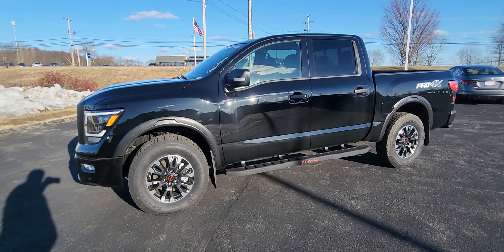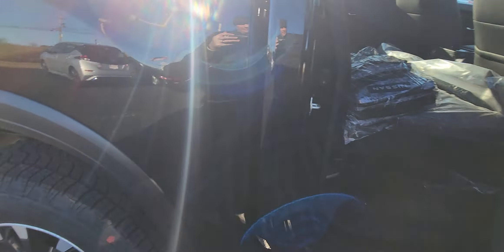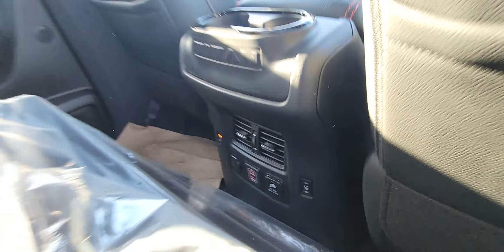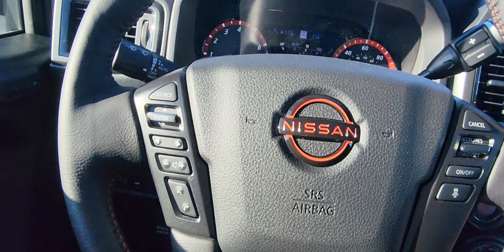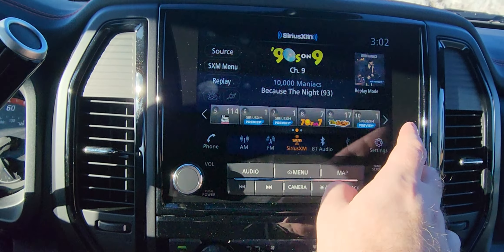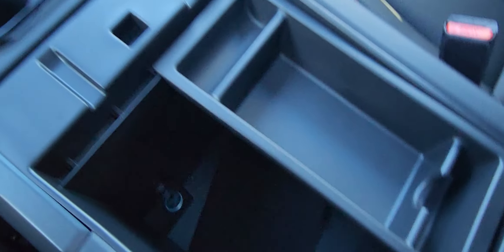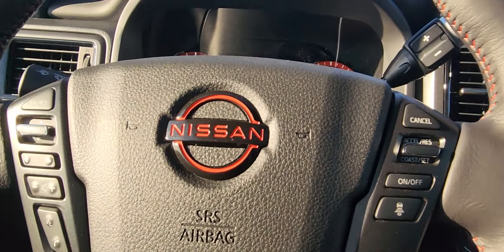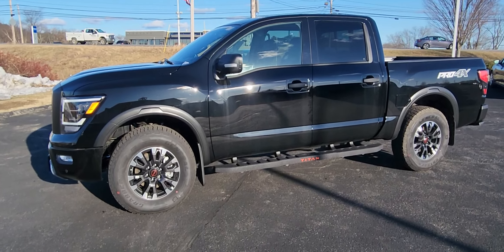2023 Nissan Titan Pro-4X walk-around!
Greetings! It's Jeremy from Autofair Nissan and I'm here to show you the '23 Pro-4X Titan! This one is loaded and ready to work hard!